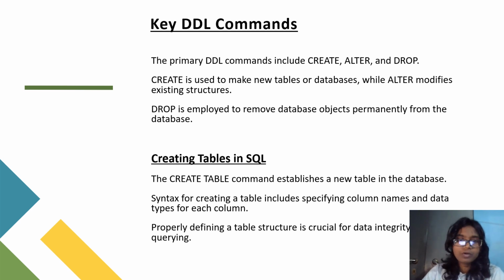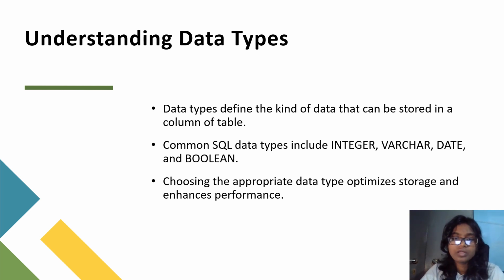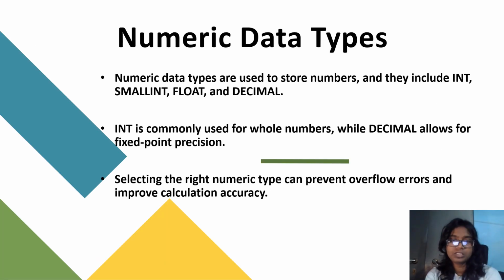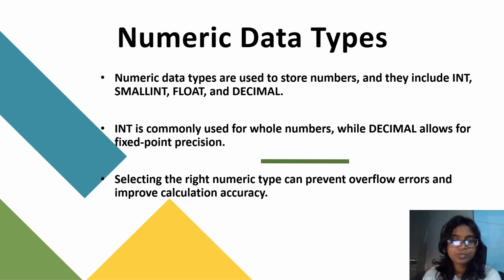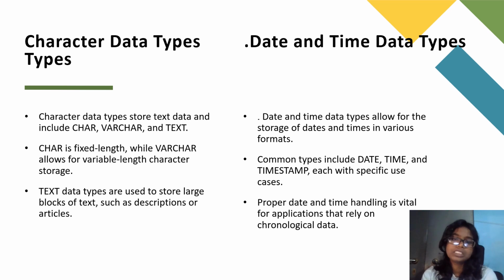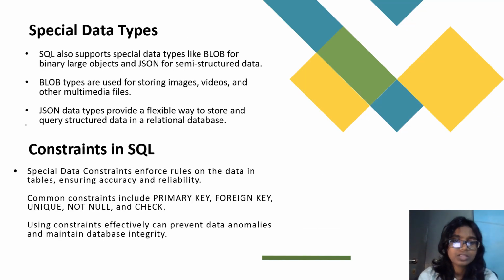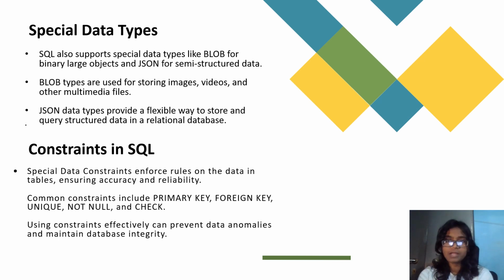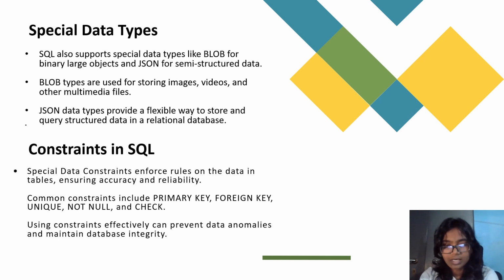SQL DATA DEFINITION AND DATA TYPES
SQL DATA DEFINITION AND DATA TYPES#Data Types#DBMS